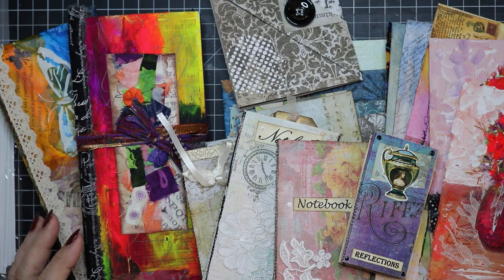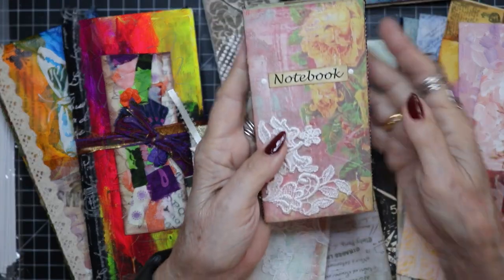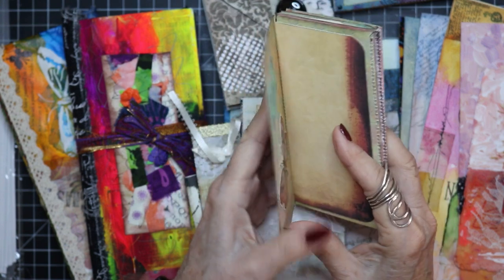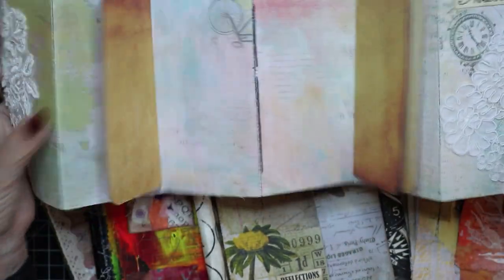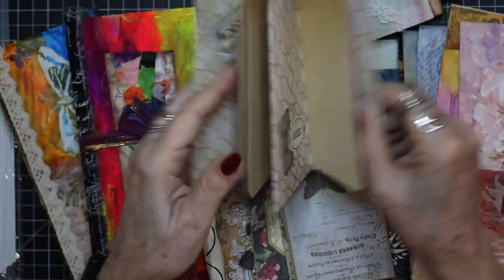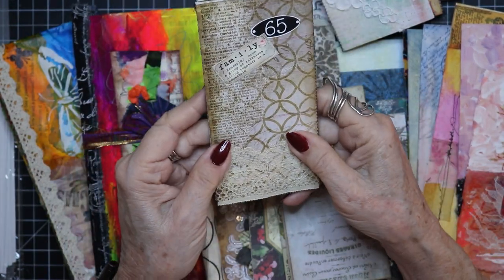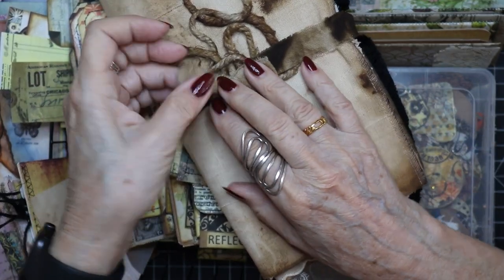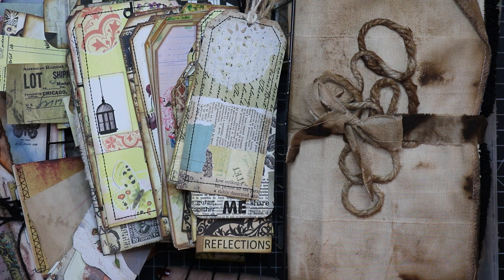Looking for WAYS to spruce up your JOURNALS? Miss Darling shows you 15 fabulous easy IDEAS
Looking for WAYS to spruce up your JOURNALS? I know I was when I first started making them. Now I have made around 150 journals and not two are alike in any way. From the cover design, to the materials, to the theme, to the color palette, to the ephemera, to the embellishments - you name it - each journal has its own personality and purpose. To do something like that, I had to find ideas from wherever I could. It took time, practice and thinking outside the box, sometimes. But with the right papers, fabric, ideas and methods, it's possible to keep creating the rest of my life and enjoying each journal as if it were my first and only one. In this video, I bring out some of my best ideas. Some were uniquely mine and some I got from watching others, then adapting their ideas into my style. So join me for a fun excursion into the land of EPHEMERA and ARTFUL ideas for journals of all types, sizes, themes and personalities.

BIO:
Miss Darling has been a mixed media artist for decades. a junk journal artist for the past three years and a decoupage artist for ten years.

She has created over 190 journals, all different, and shares her knowledge, artistic experience, design expertise and more in her varied tutorials. A soft, soothing voice accompanies of her videos for a relaxing experience of learning and creativity. For a listing of all past videos, click on her Playlist button above.

NOTE: A PDF is now available in her Etsy shop featuring the 12 design styles, color theory, focal points and where to put them, adapting to sizes and shapes of journals. Link above.

LONG URL